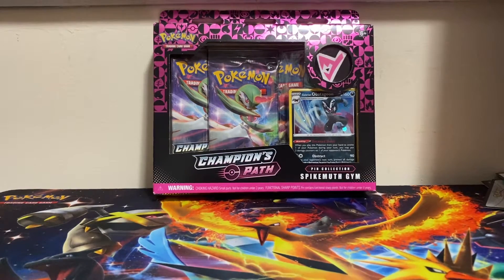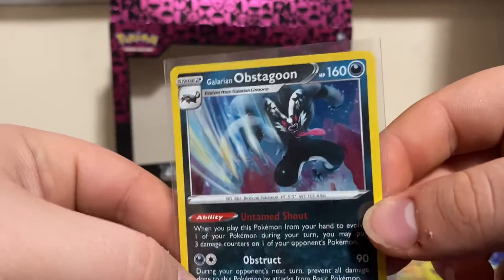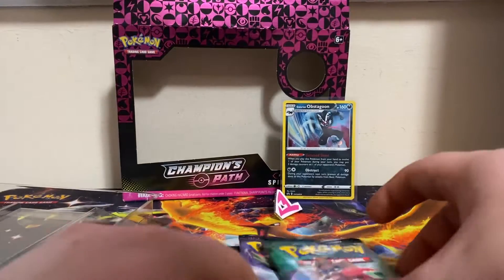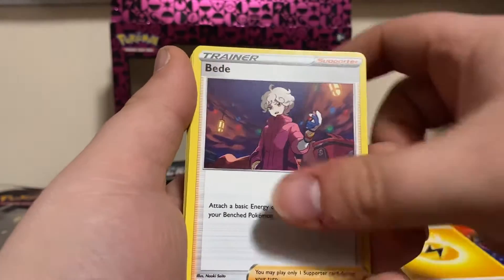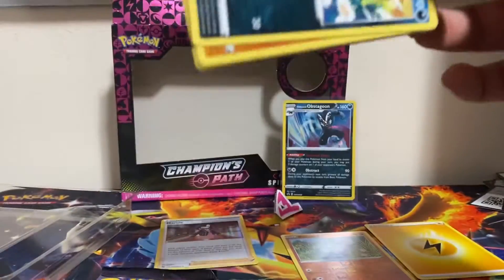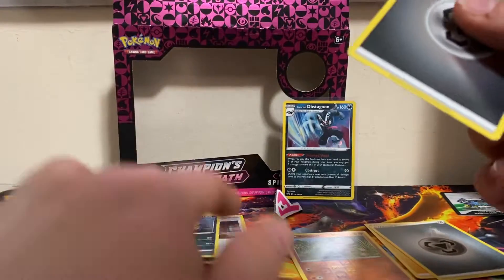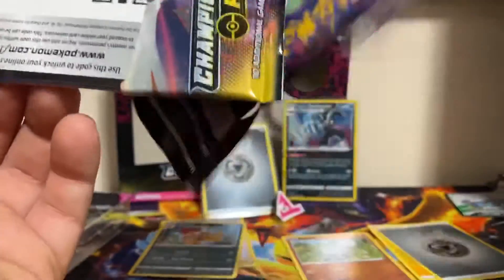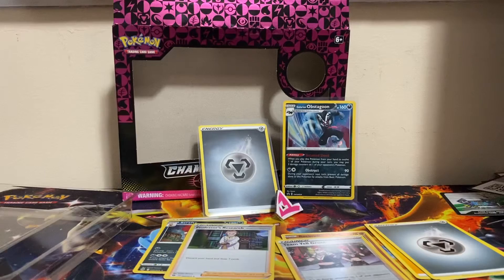Pokémon Champions Path Spikemuth Gym Pin Collection Opening